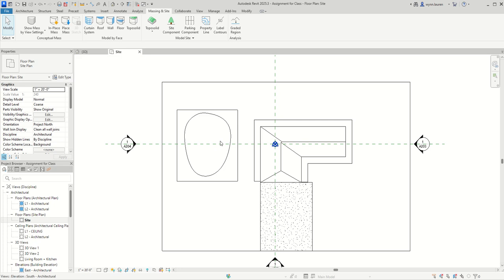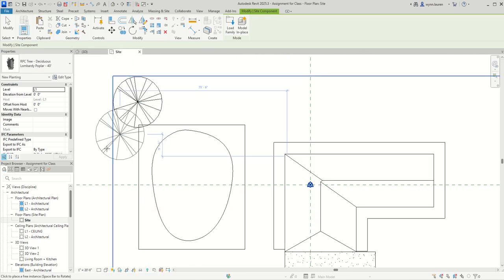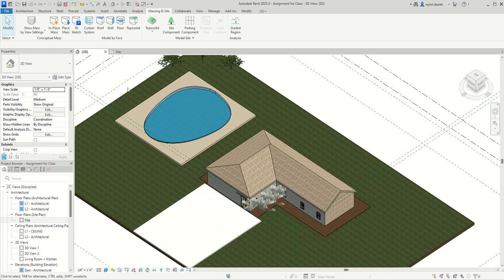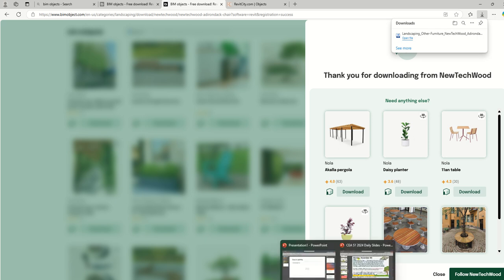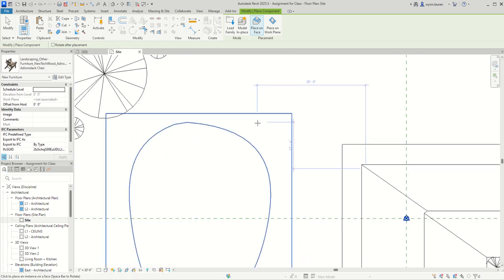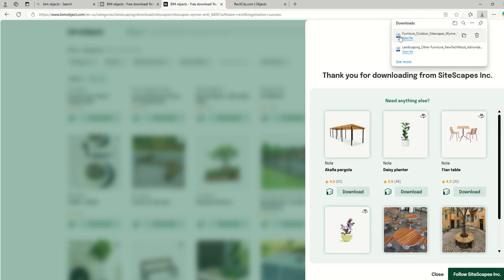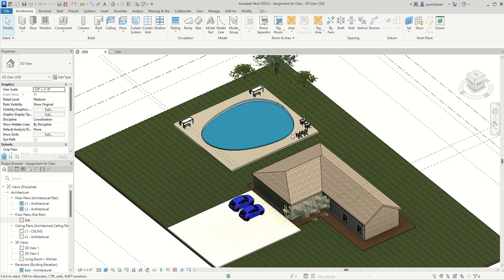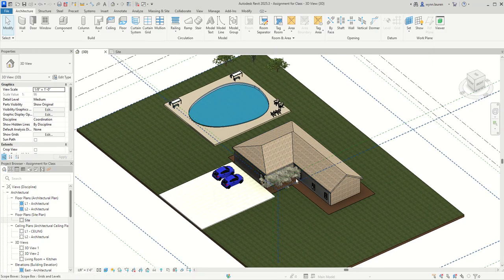Adding Site Components